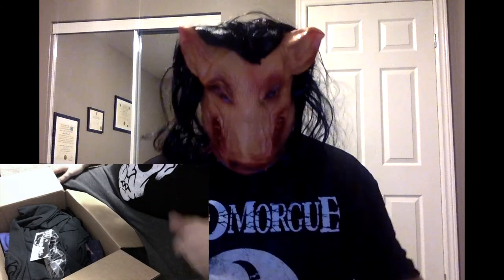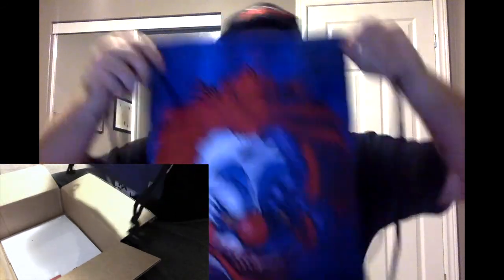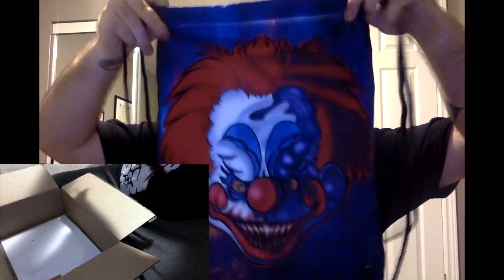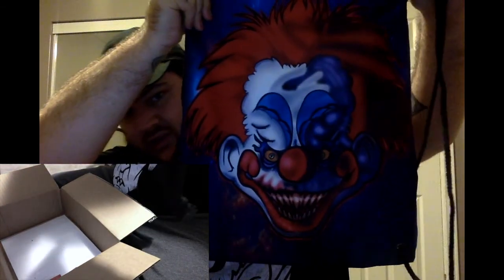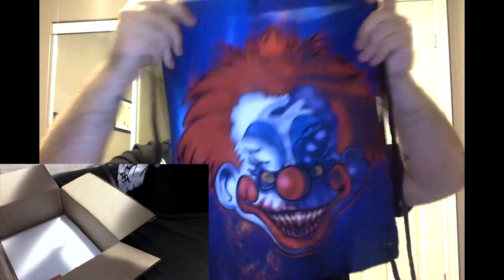FRIGHT CRATE UNBOXING OCTOBER MEGA BOX!!!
Congratulations to Fright Crate on ONE YEAR OF GREATNESS!!!

MY RECORDING EQUIPMENT:

Boom Stand Used
Microphone Used